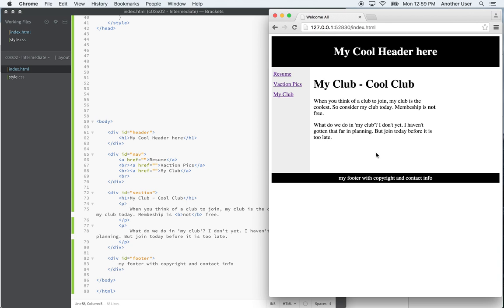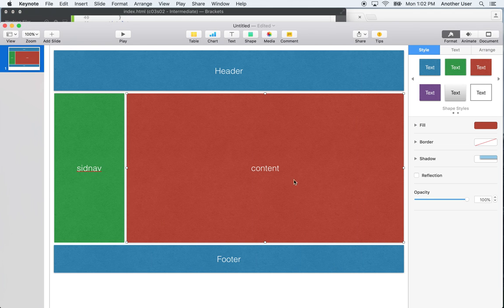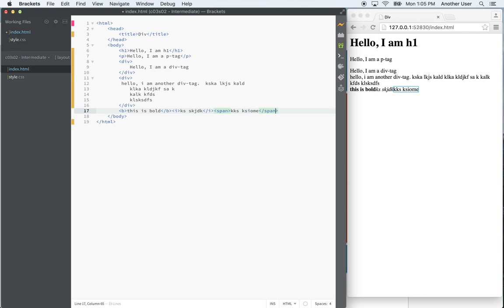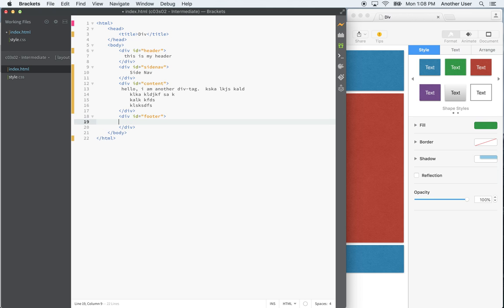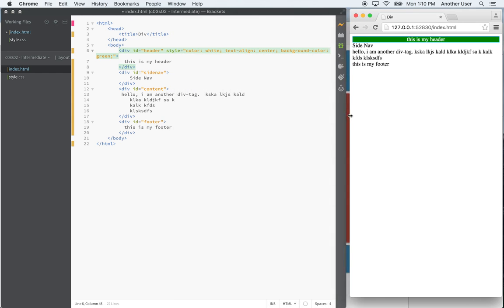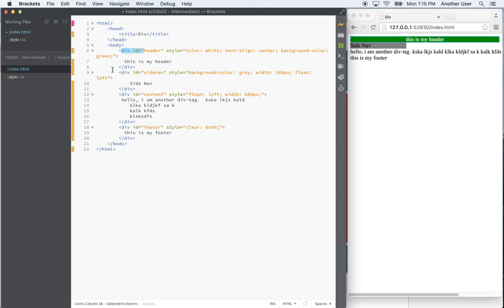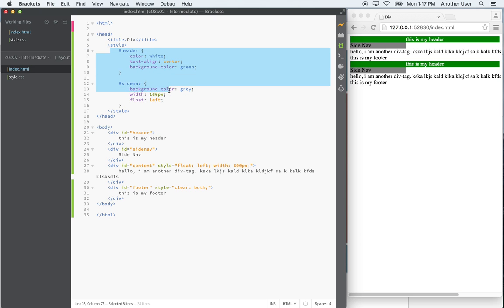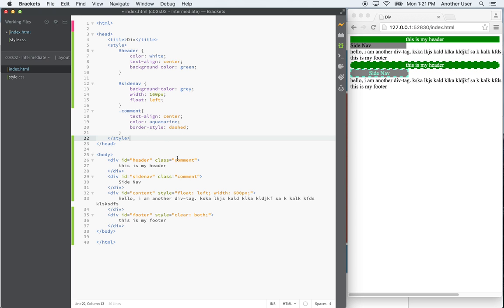03.09 - #16 - HTML - Basic Page Layout With Div Tag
Hi there, and welcome back.

Sorry about the long break, I had some issues with the recording again. Anyway, I have that sorted out and here is part 5 of HTML Intermediate.

In this video, you will get to see the DIV tag used. I don't spend a lot of time on all the nitty-gritty of the DIV tag. But you should walk away form this video with a decent example of how to use it.

Warning, this video is a bit long, about close to 30mins. In the next video, I will cover the SPAN tag and jump into how to do page layout easily. In my opinion, there is no need to focus too much on the details of the DIV tags now. Focus on the details only when need too.